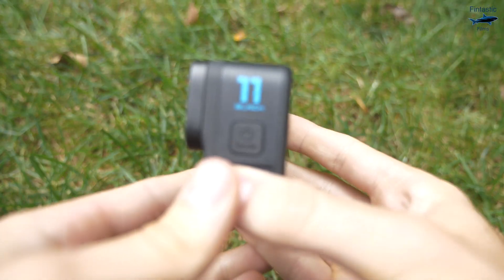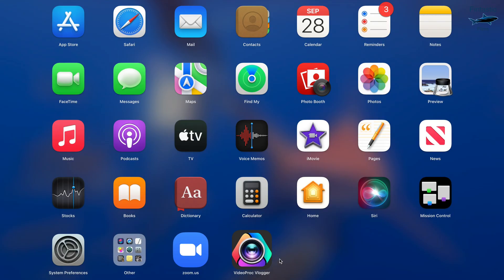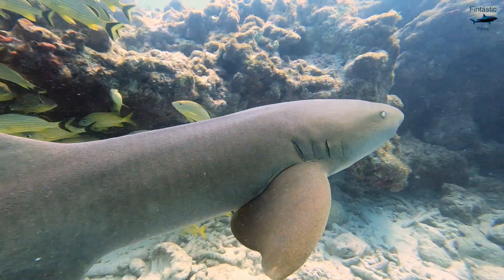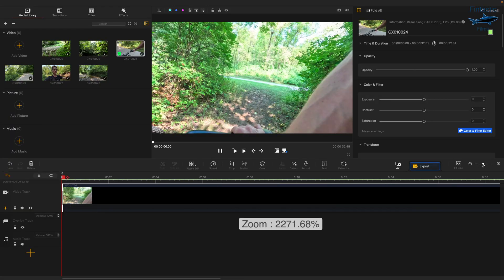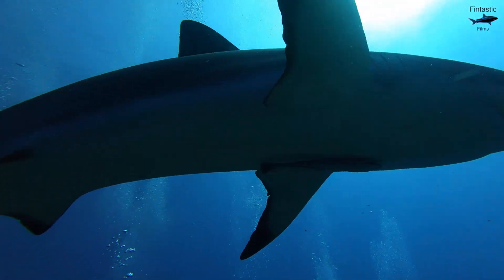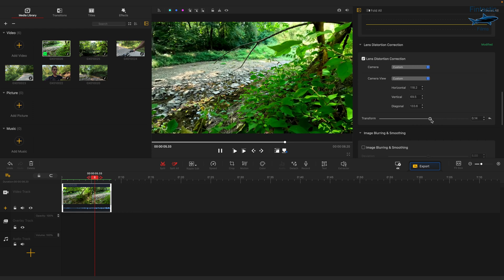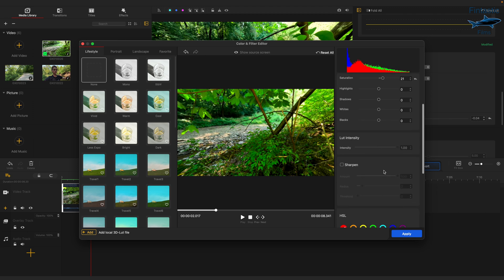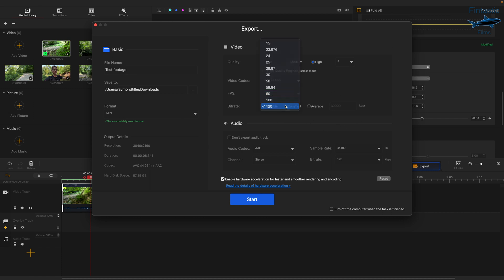The BEST Editing Software for the GoPro Hero 11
In this video, watch as I go over the BEST editing software for the newly released GoPro Hero 11 Black! After filming with your GoPro, you might be wondering what the next step is. What editing software do I use? How do I correct my footage? These are both questions that I will answer in this video!

When picking an editing software, you want something that is simple and easy to use, but also versatile enough to make your footage look great. After looking everywhere online, it's hard to beat "VideoProc Vlogger". This editing software gives you all the tools you need to make awesome videos. Whether it's the lens correction or speed feature, the options are almost limitless on this software.

I really wanted to recommend VideoProc Vlogger to you guys because it's simple and easy to use, completely FREE, doesn't add any watermarks to your video, and is honestly a very useful software. It's definitely something I'll using A LOT in the future! Enjoy the video!

Time Stamps:
0:01 - Intro
0:41 - Why VideoProc?
1:36 - Speed Feature
2:28 - Lens Correction
2:56 - Color Correct
3:30 - Exporting

Filming and Editing By: Raymond Tiller

Special Thanks To:
Jeff Tiller
VideoProc
HSUSHOP
Selena Escutia